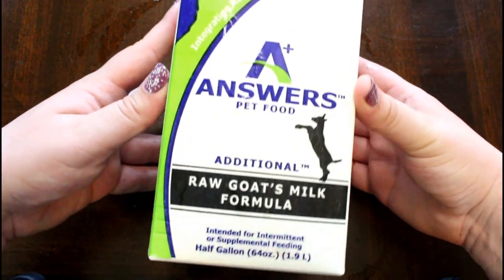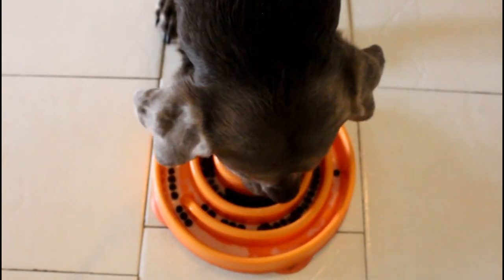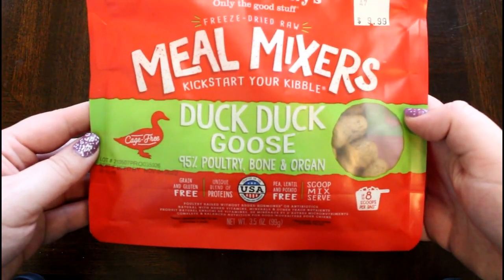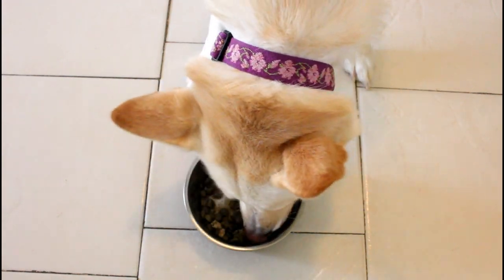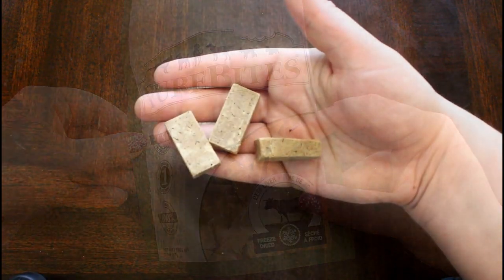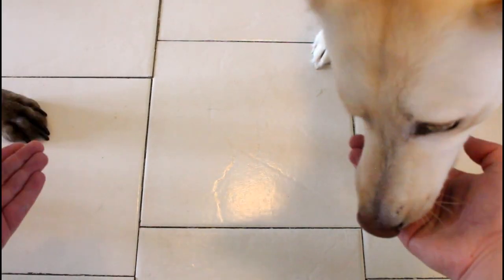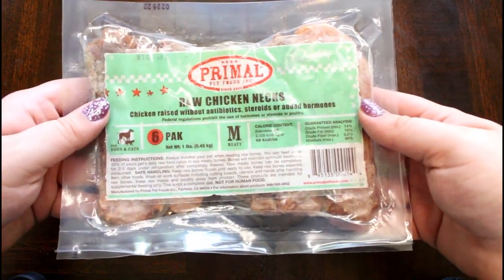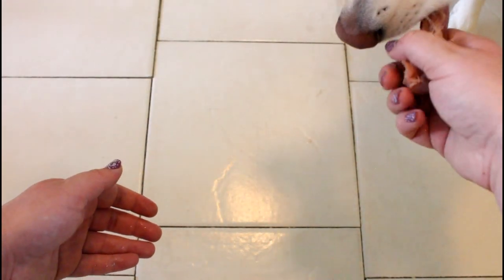6 Easy Ways To Add Raw To Your Pet's Diet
There is no such thing as "all raw or no raw". Adding raw into your dog or cat's diet can be easy, cost effective, and still provide a TON of benefits!

Raw feeders notice:
- Shinier coats
- Cleaner teeth
- Less allergies
- Increased muscle mass
- Improved behavior
- Less pet waste

Products Mentioned:

Goat Milk:
Answers Fermented Raw Goat Milk
Primal Raw Goat Milk
The Honest Kitchen Powdered Goat Milk

Freeze-Dried Raw:
Stella and Chewy's
Bixbi
Northwest Naturals
Acana
Primal
Vital Essentials
And more!

Freeze-Dried Raw Treats:
Purebite
Stella and Chewy's
Orijen
Acana
Vital Essentials
Purevita
And more!

Raw Toppers:
Answers Straight Formula
Primal Butcher Block
Primal Market Mix
And more!

Complete Raw Diet:
Answers Detailed
Primal
Stella and Chewy's
Northwest Naturals
Tuckers
SmallBatch
And more!

Raw Bones:
Happy Tails
Primal
Tuckers
Northwest Naturals
And more!

Tag us in your pet pictures for a chance to be featured in our end screen!

FAQs

Oregon
How many tattoos do you have?
11
How many piercings do you have?
11
I have dogs, birds (cockatiels), turtles, frogs, a scorpion, a leopard gecko, and a variety of fish.
Misty (1.5), Husky / Shepherd mix